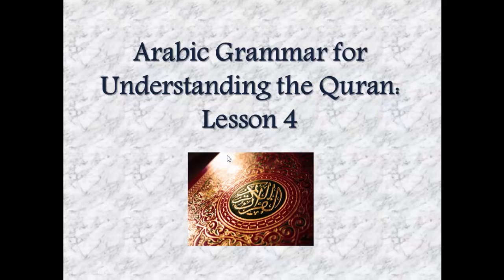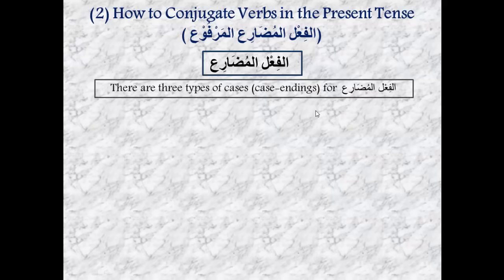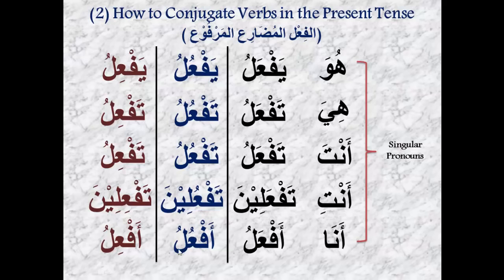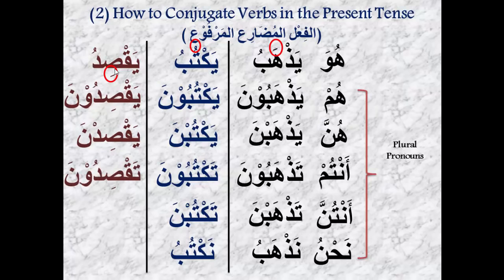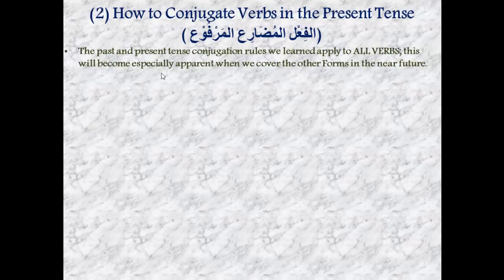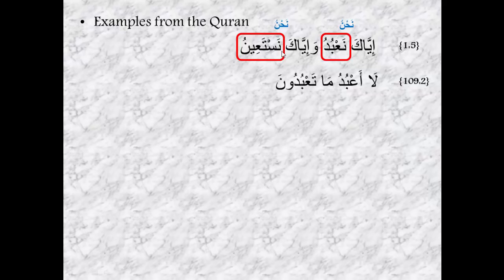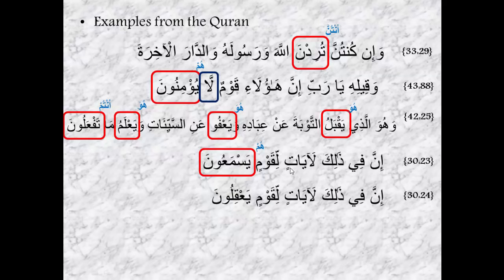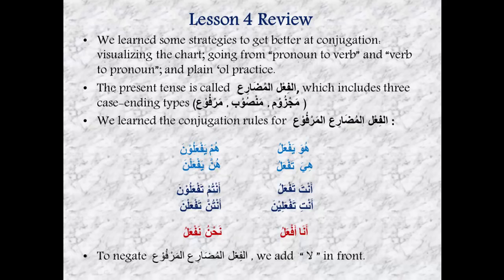Learn Arabic Lesson 4 Arabic Grammar for Understanding the Quranvia torchbrowser com 1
QURAN THERENTHU KONVOM